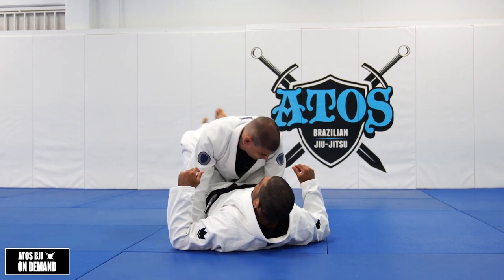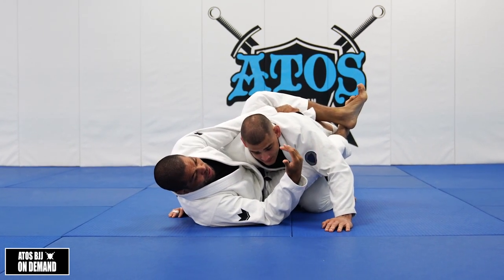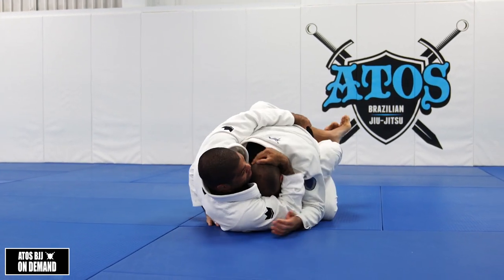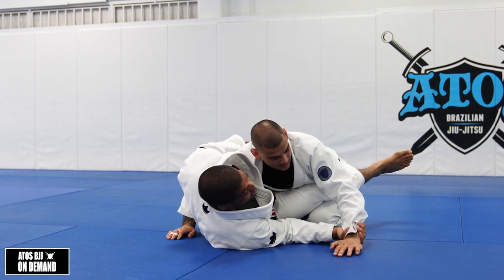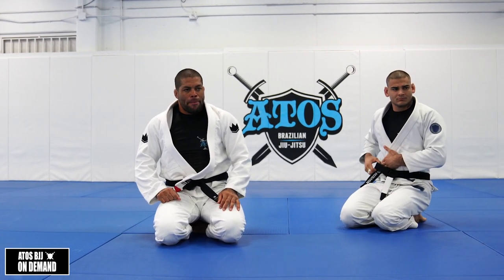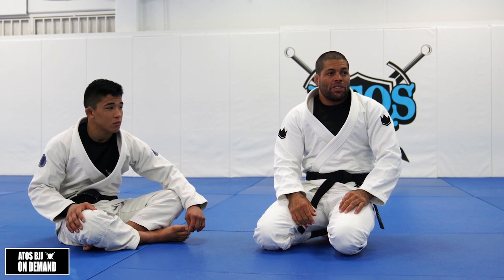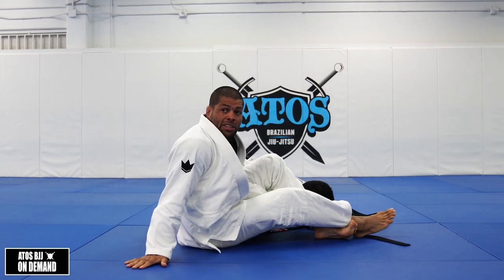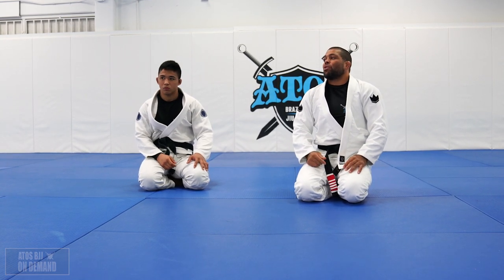Most Powerful Triangle Choke From Closed Guard Andre Galvao